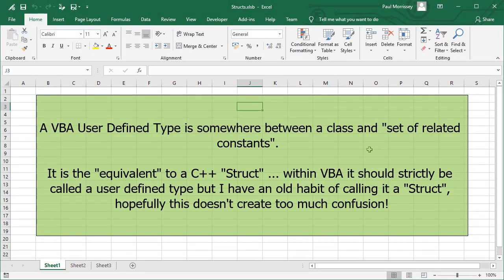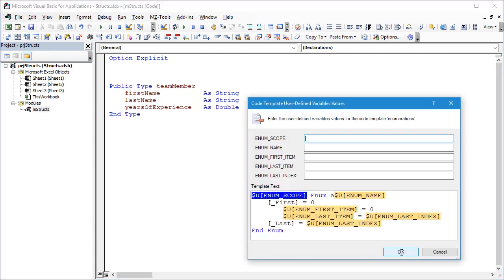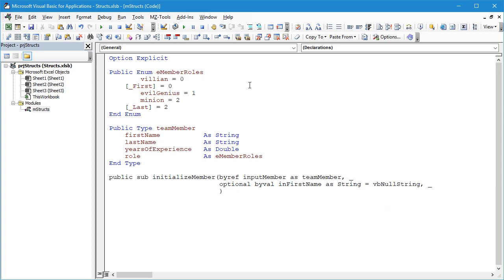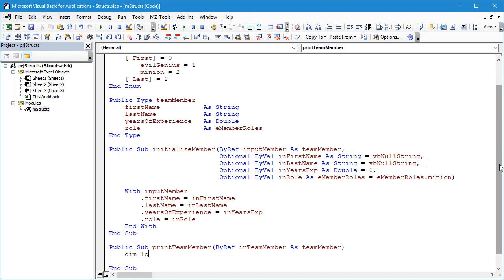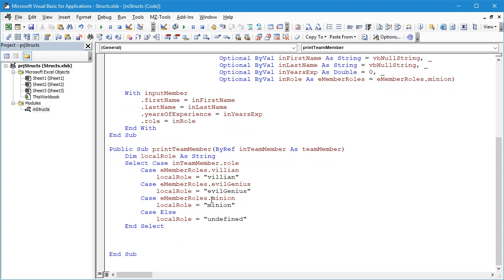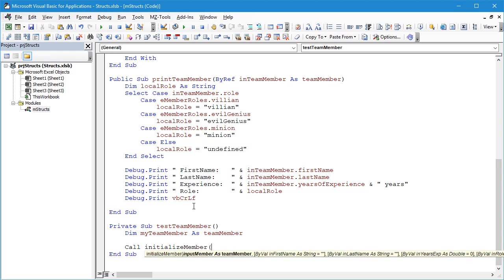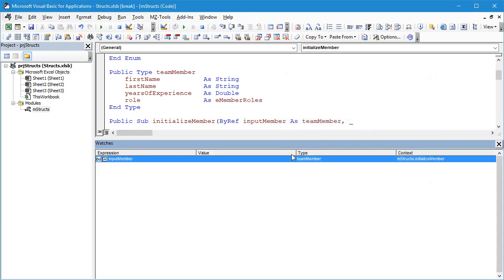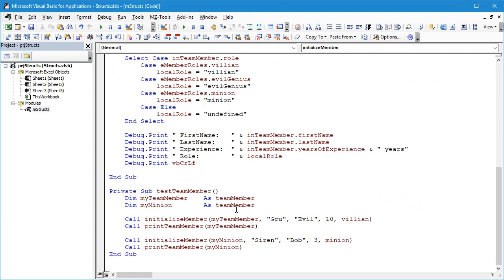User Defined Types (Structs) in VBA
User Defined Types (Structs) in VBA are somewhere between a set of related constants and a class: they can contain member data of various variable types but all of this data is public (any part of your program can view and edit the member data).  In addition they cannot contain methods (functions).  However, they can provide a useful data structure for holding related information in a structured way.

In this free beginner level Excel tutorial we use Microsoft Excel 2016 and you will learn:
1. The Syntax for creating a user defined type (Struct) in VBA code;
2. How you can initialize or set the values for the member data of a VBA Struct;
3. How to declare a User Defined Type in VBA using the Dim keyword;
4. How you can access the values within the member data of a user defined type using the dot operator (and the intellisense dropdown);

We also review how to build an enumeration using MZ-Tools code snippets, how to include an enumeration in a user defined type and how to build a Select ... Case block around an enumeration using the MZ-Tools select-case tool.

Paul.